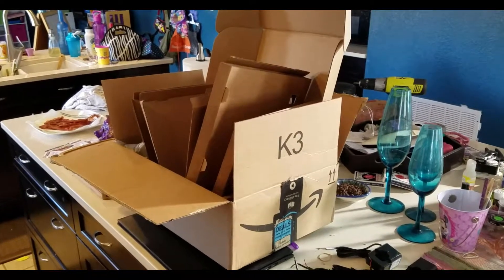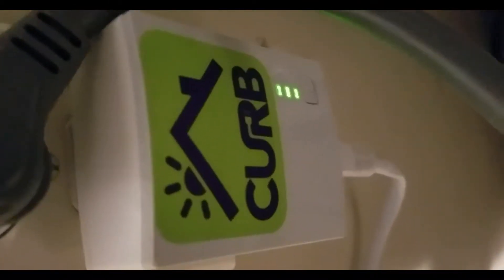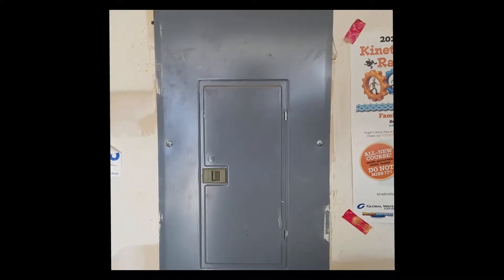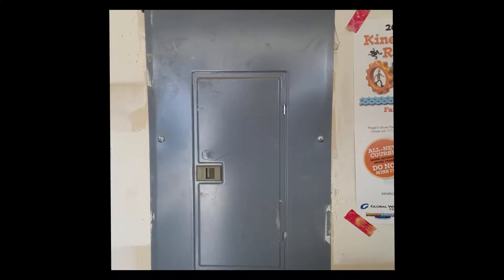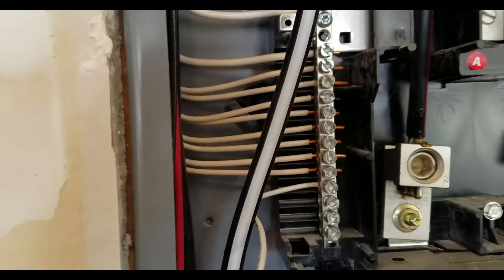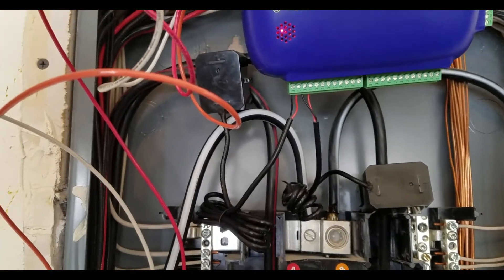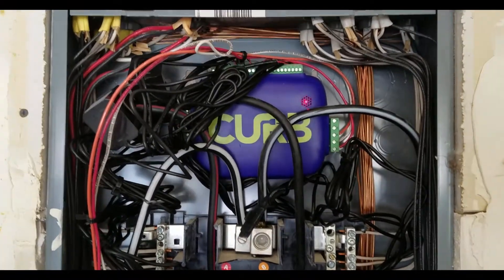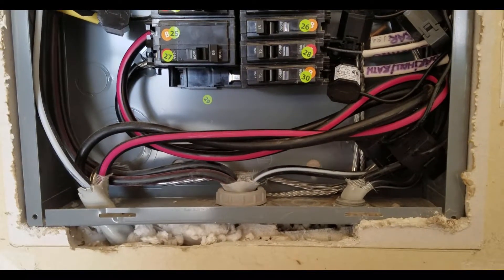DIY Curb Energy Installation Review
How hard is it for a non-electrician to install a Curb energy monitor? I'll walk you through the process and give some (hopefully) helpful advice. Short answer: it is a DIY project. Long answer: watch the video!